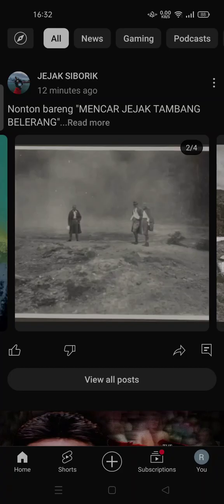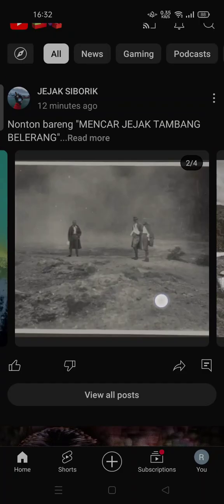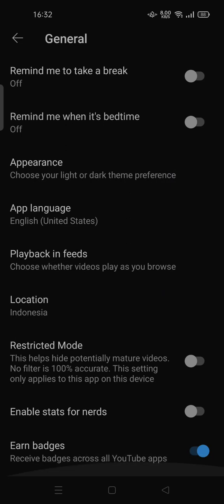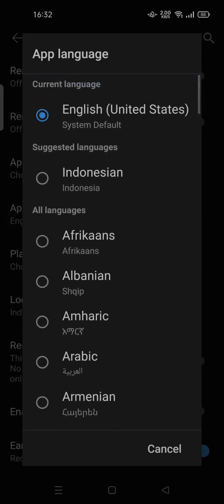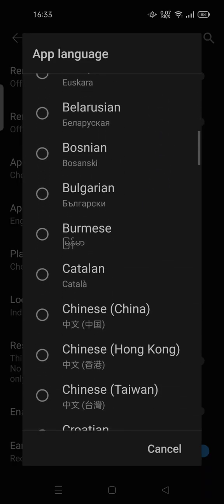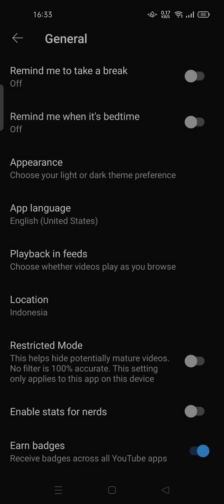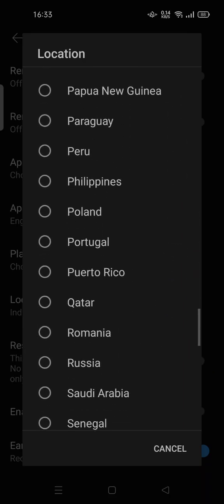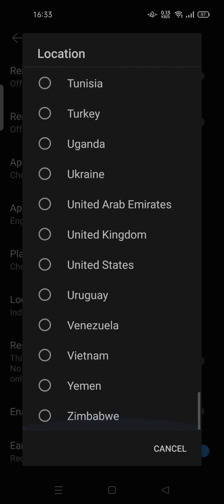How to Change Language and Location on Youtube App